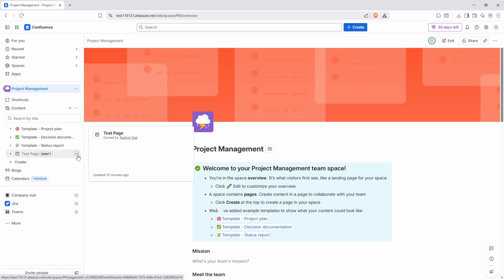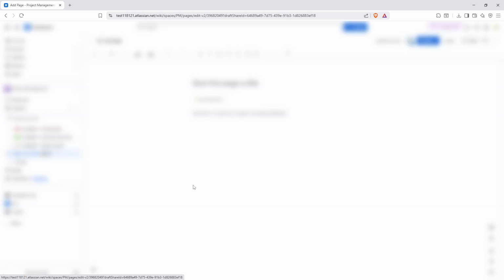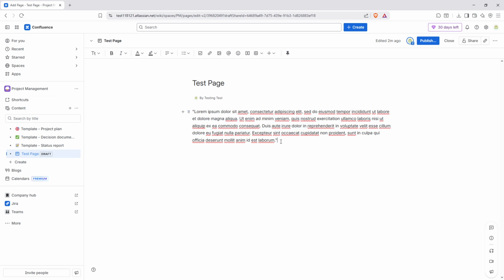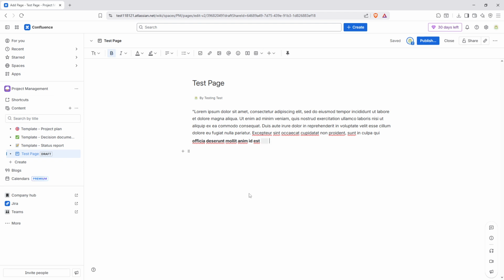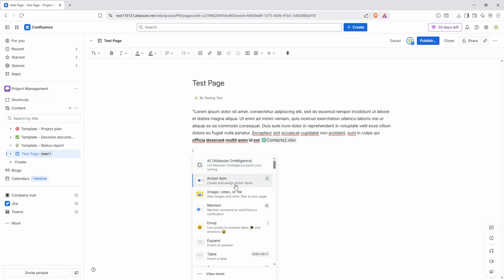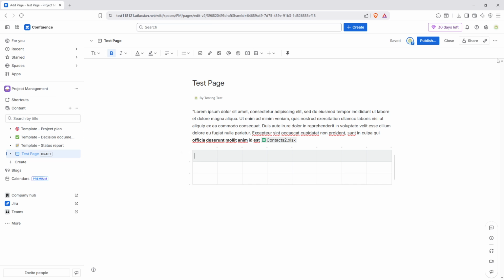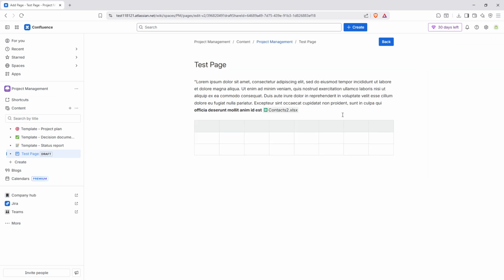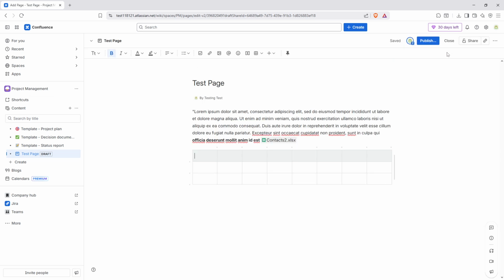How To Edit A Confluence Page [2025 Guide]